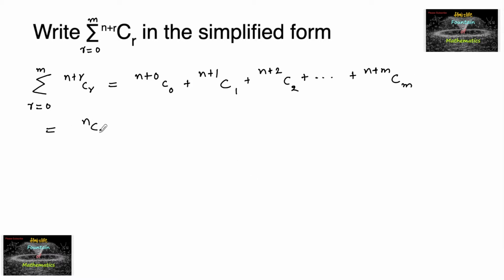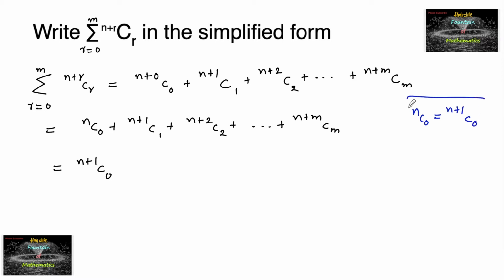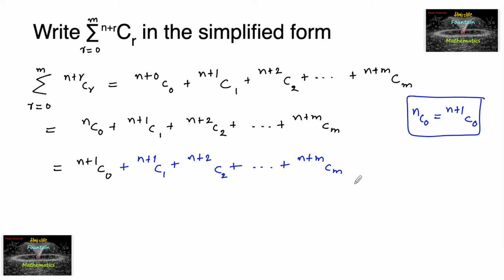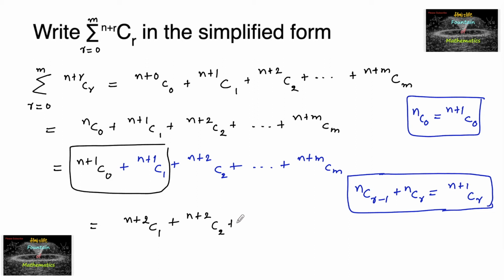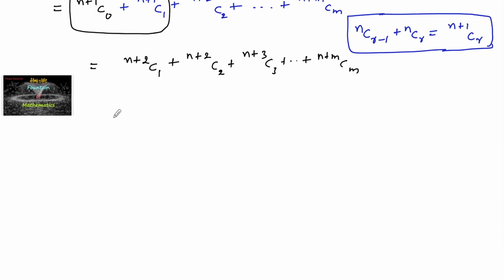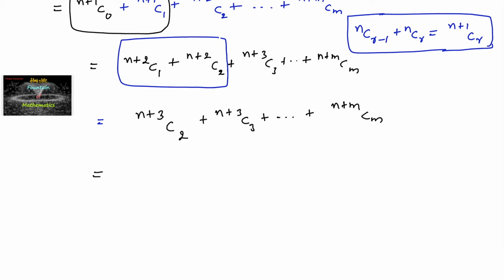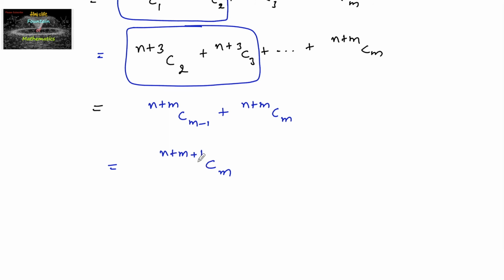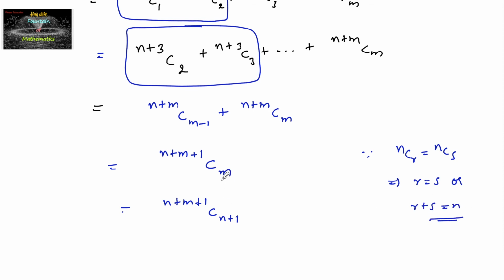Write ∑ r = 0 to m ⁿ⁺ʳCᵣ in the simplified form|Permutations and Combinations|11| RD Sharma|VSAQ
Combinations VSAQ Solutions